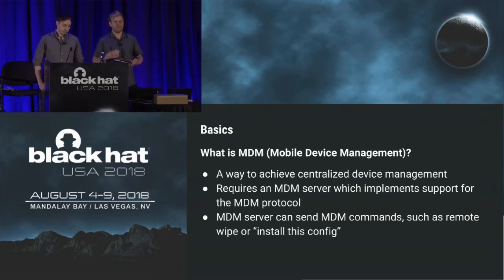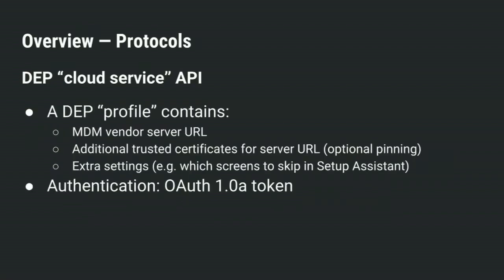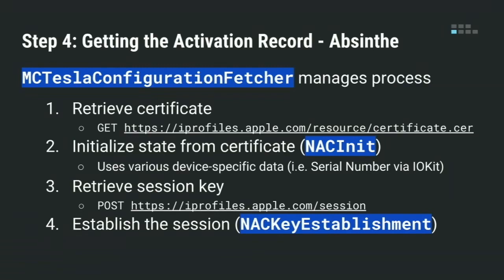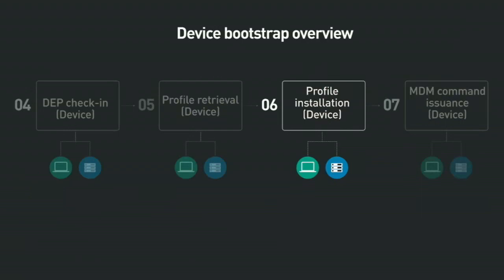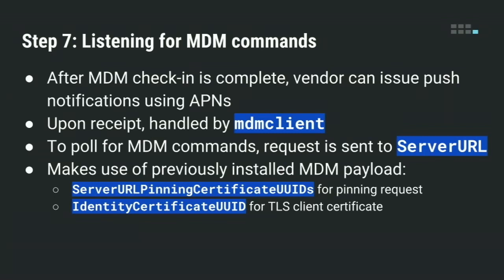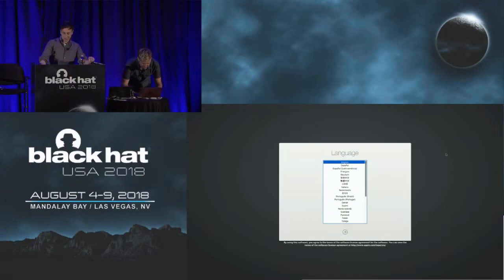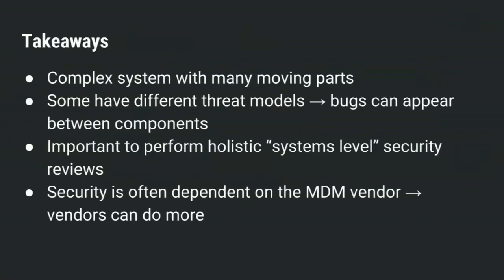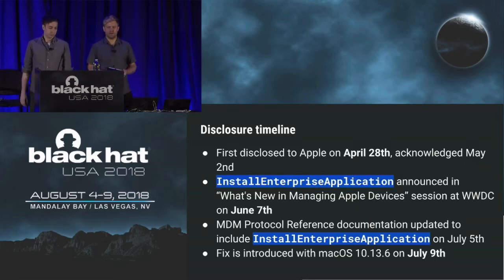Black Hat USA 2018 - A Deep Dive into macOS MDM and How it can be Compromised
On macOS, DEP (Device Enrollment Program) and MDM (Mobile Device Management) are the recommended methods for automating the initial setup & configuration of new devices. MDM can offer sophisticated system configuration options, including privileged operations such as adding new trusted root CA certificates to the System Keychain. Apple's MDM implementation has gained popularity in the enterprise world recently due to their richer feature set.

The recent introduction of User Approved MDM and the continued enhancements to security technologies such SIP, Gatekeeper and others is evidence of Apple's ongoing commitment to MDM. Some operations, such as whitelisting of allowed kernel extensions, are now only supported if the device is enrolled in a trusted MDM. Under the hood, the DEP & MDM implementation involves many moving parts. Within macOS, several daemons are involved in the process of bootstrapping the trust necessary to bring a new up device to a fully provisioned state. If an attacker can identify vulnerabilities within the bootstrapping process and effectively exploit them, they may be able to make use of this trusted process to compromise a device as it first boots.

Our talk walks through the various stages of bootstrapping, showing which binaries are involved, the IPC flows on the device, and evaluates the network (TLS) security of key client/server communications. We will follow with a live demo showing how a nation-state actor could exploit this vulnerability such that a user could unwrap a brand new Mac, and the attacker could root it out of the box the first time it connects to WiFi.